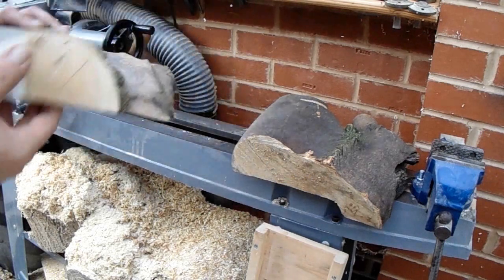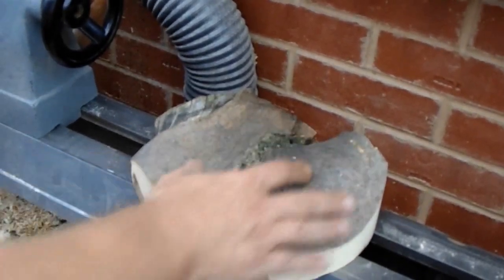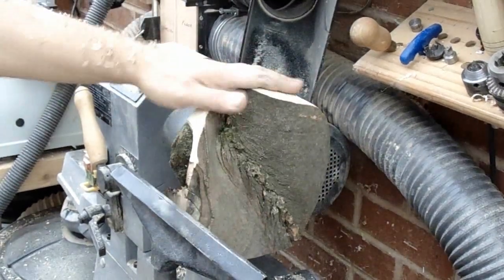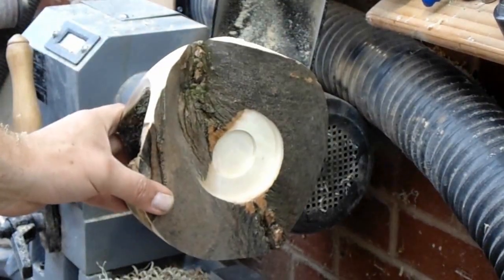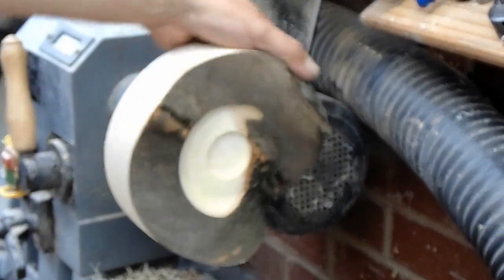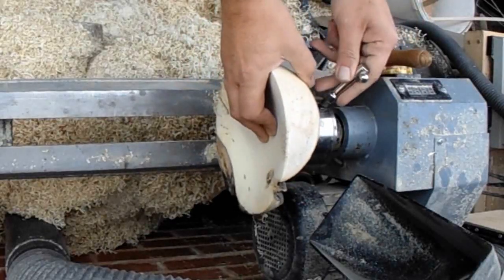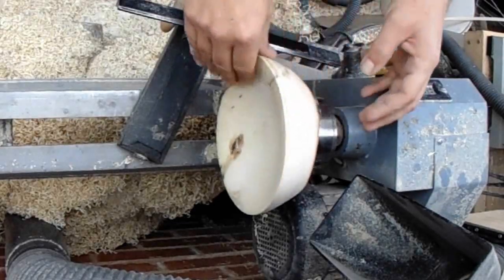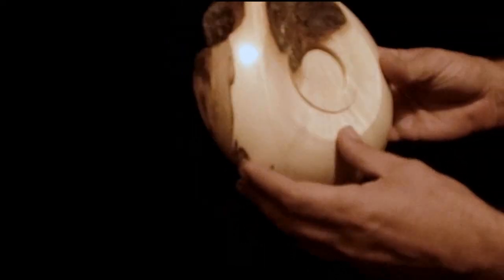Designing with Crotch Wood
Finding a design in this beautiful and busy piece of crotch wood.